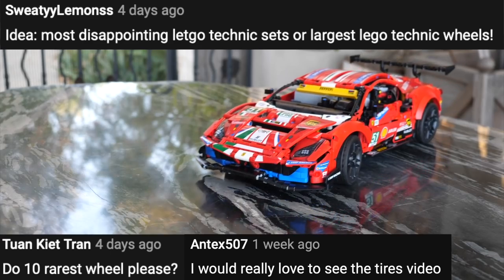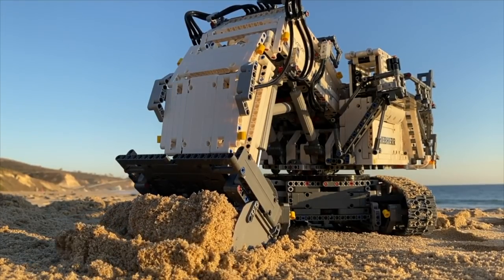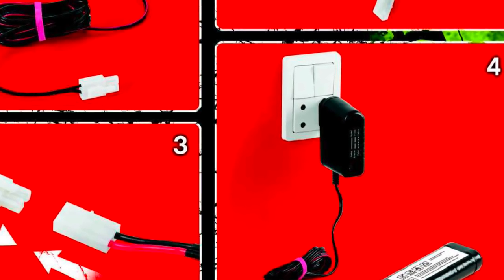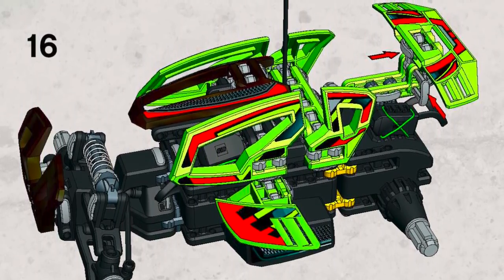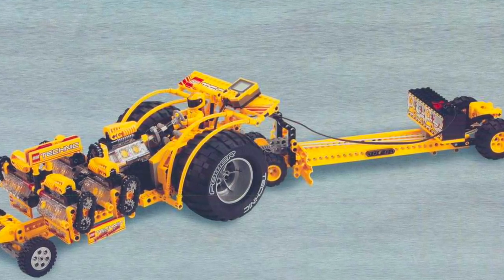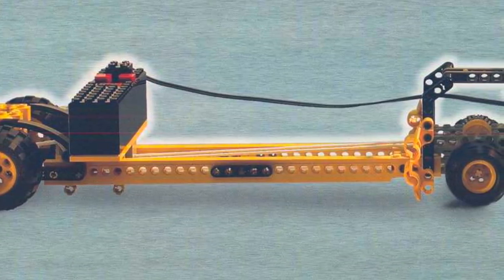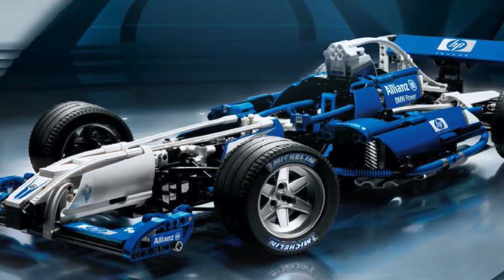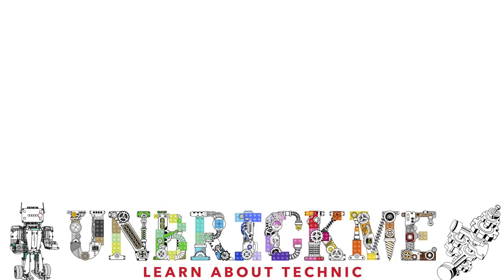5 Rarest LEGO Wheels/Tires of All Time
Tires in LEGO Technic are one of the most important things, and they're found everywhere, from supercars, to advanced construction equipment. However, which of these tires are the rarest of all time?